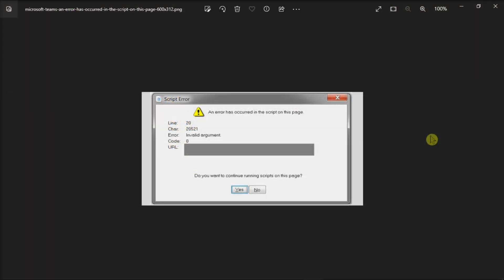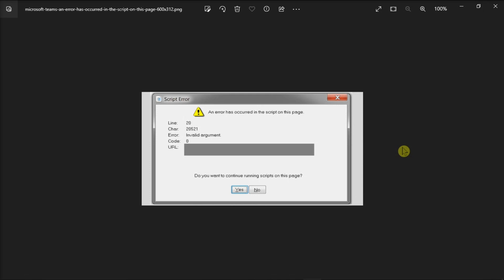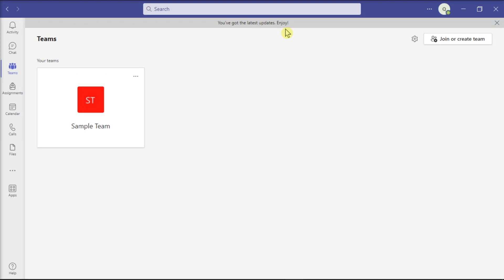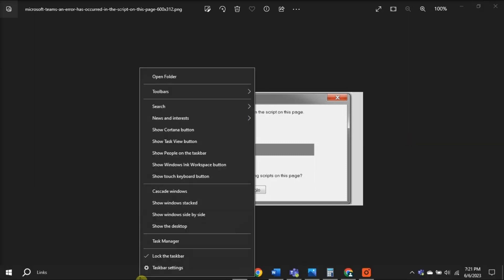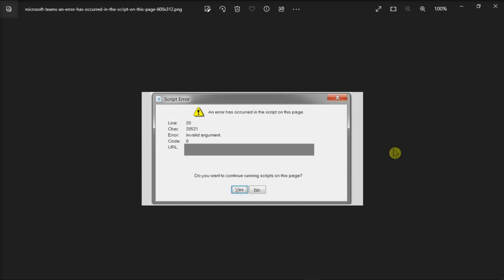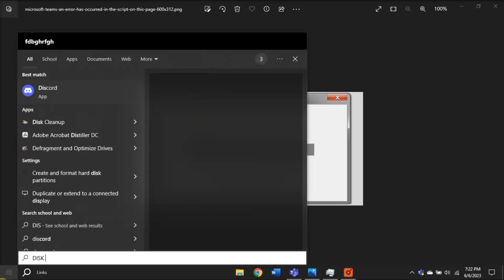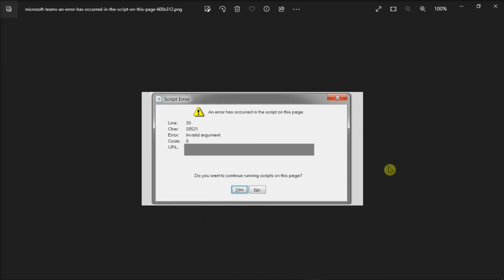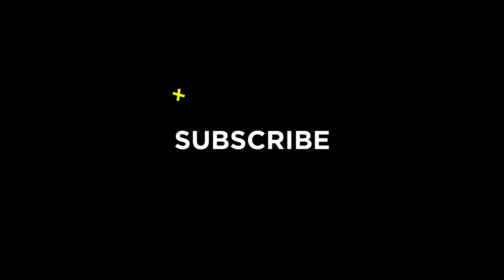FIX Teams Error: "An error has occurred in the script on this page"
Are you seeing a script error in Microsoft Teams? Perhaps it states something like, "An error has occurred in the script on this page."

If you're seeing this error, it may not be what you think. Check out the steps in this tutorial to see how you can resolve this error.